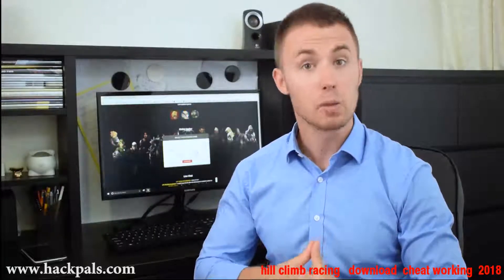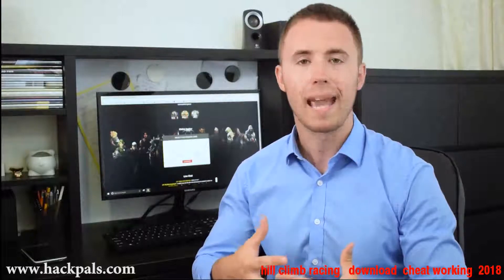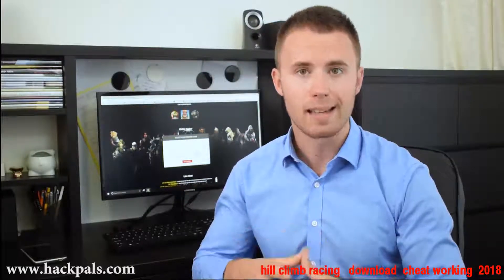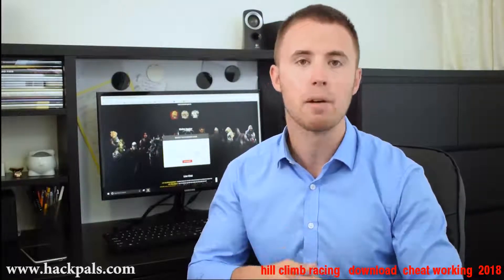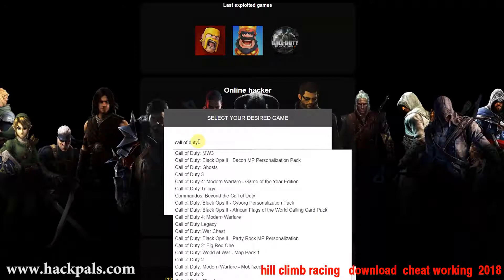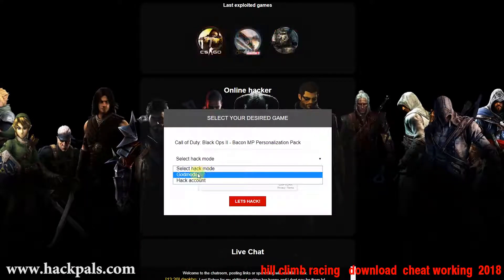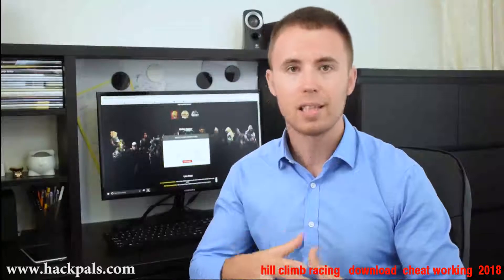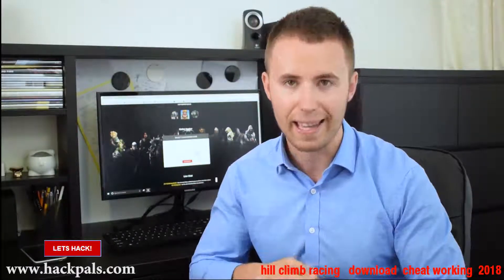hill climb racing download cheat working 2018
hill climb racing   download  cheat